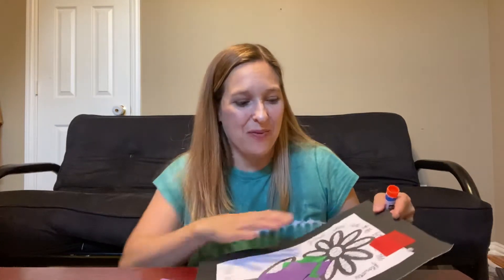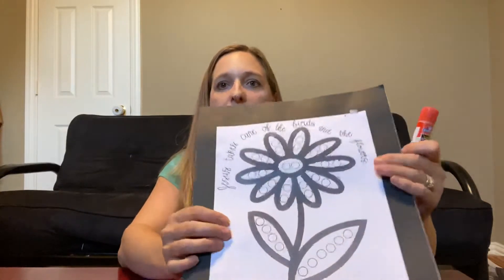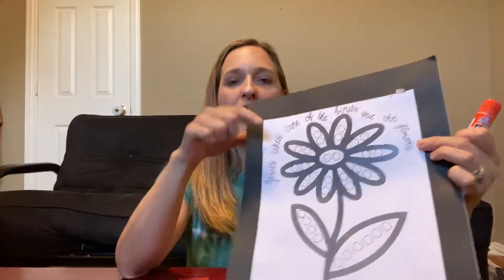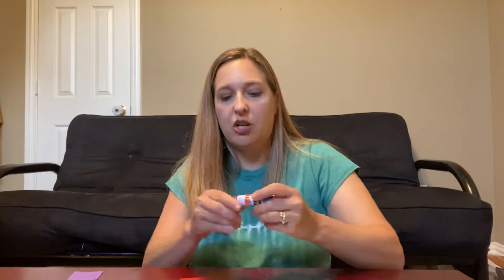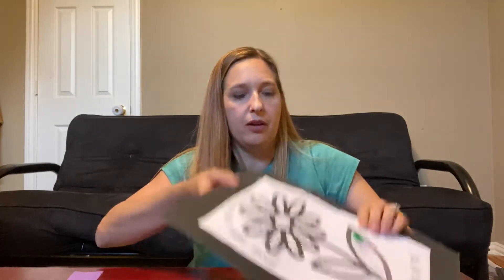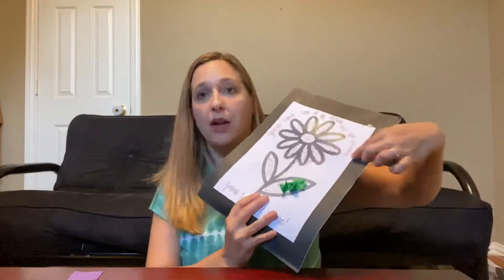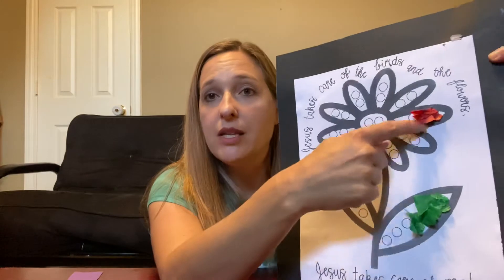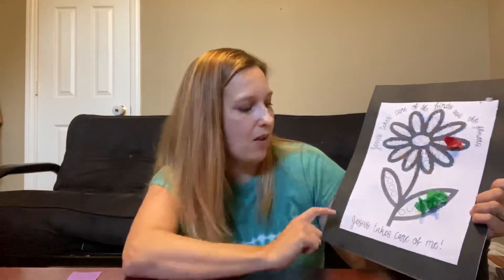Art Camp tissue paper flower craft instructions